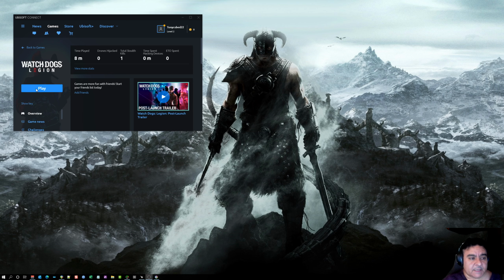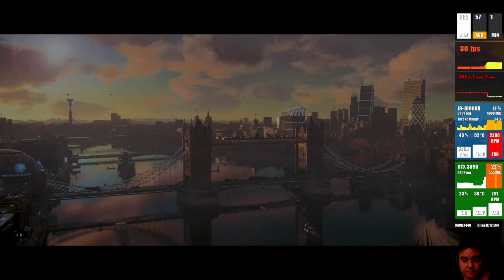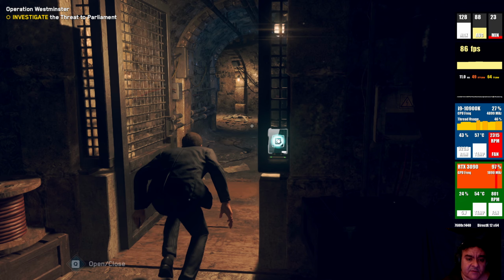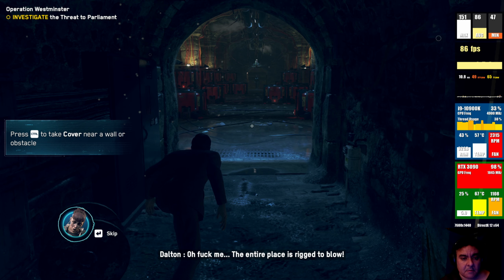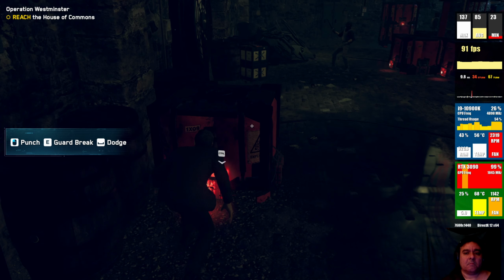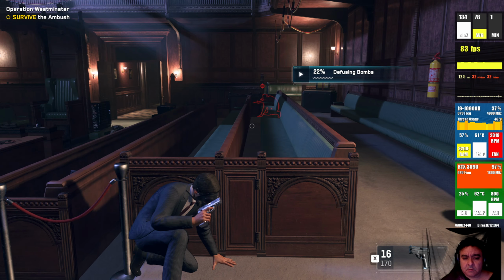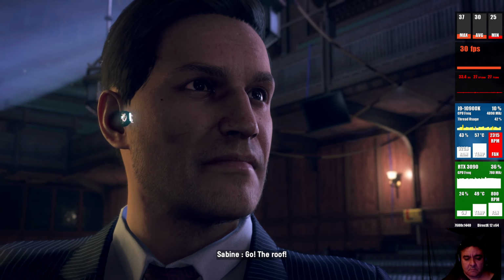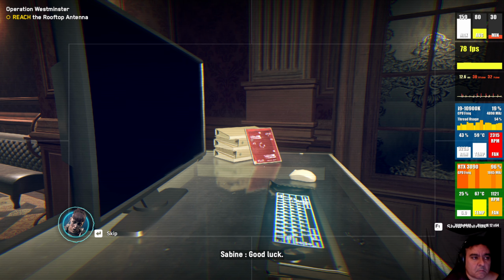WA5TCHDOGS ! on a Founders RTX 3090 and i9 - 10900k cpu oc to 4.9 . Using 4.5k resolution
Game ran at 80 fps average with ultra high settings and all ray tracing on.  The recording is laggy but the game ran great.  Needed to increase priority of OBS studio.  In any case the game is fun so far.  No idea how to save yet. Using 7680 x 1440 resolution, three Asus 144 hertz monitors.